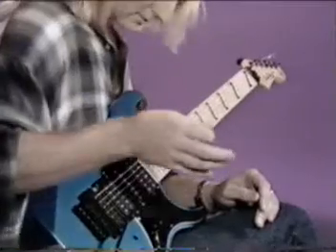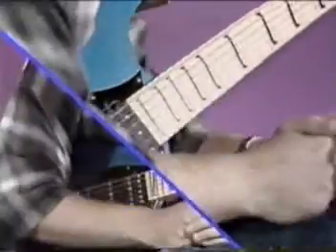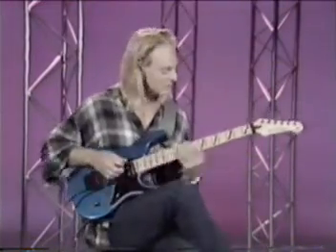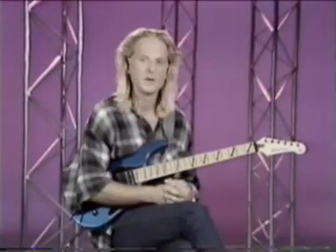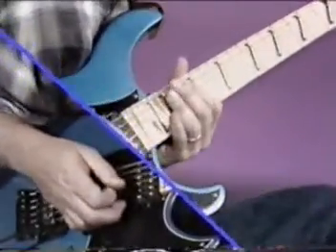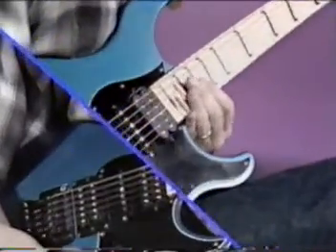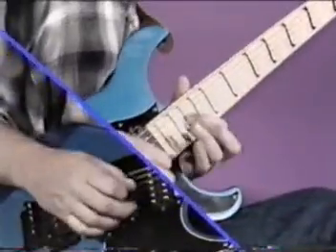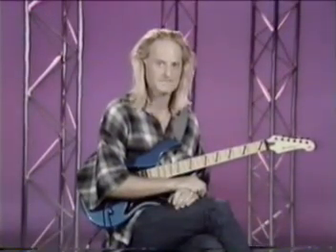PAUL HANSON Arpeggios for lead guitarist